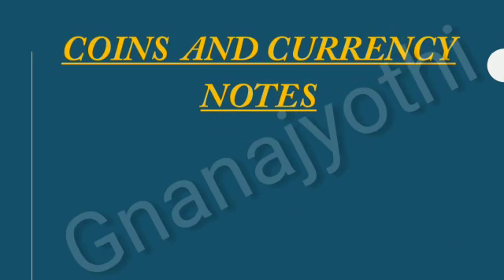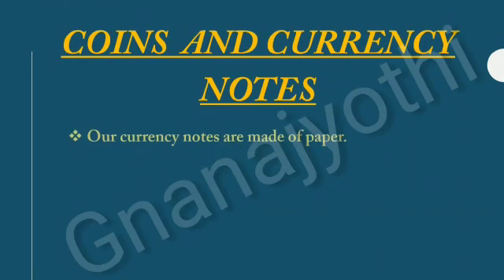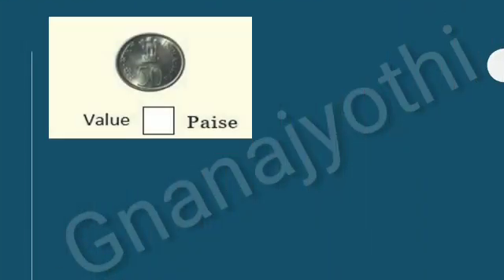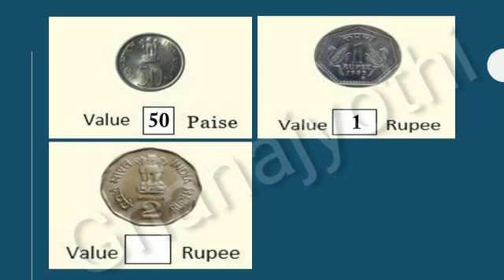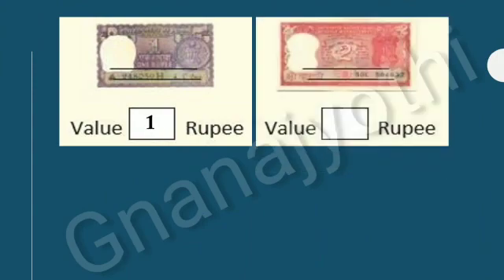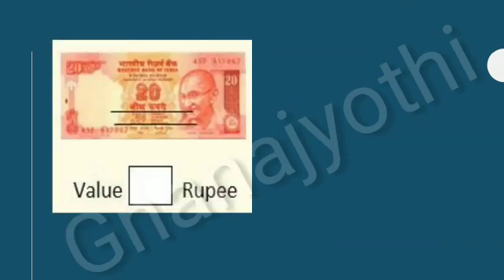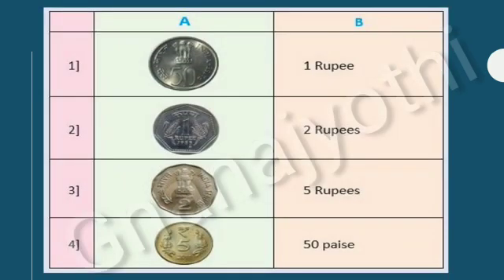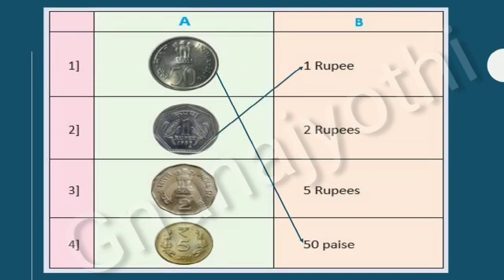|Money - G02|Mathematics|By Kavitha N|Sri Gnanajyothi School|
Lesson No.8 Money for G02, learn about Money.